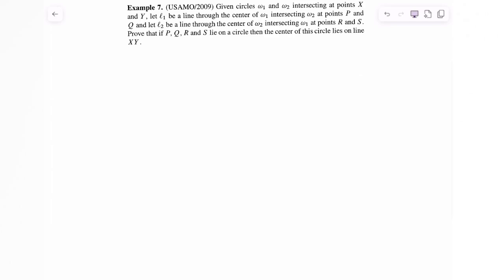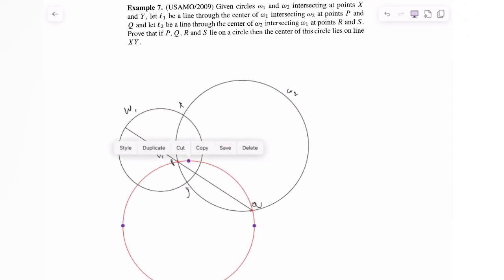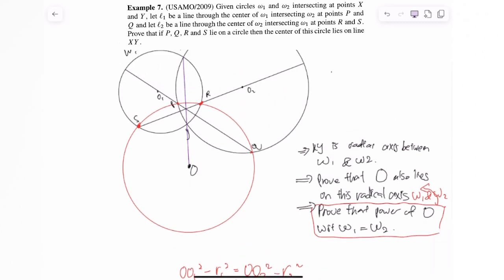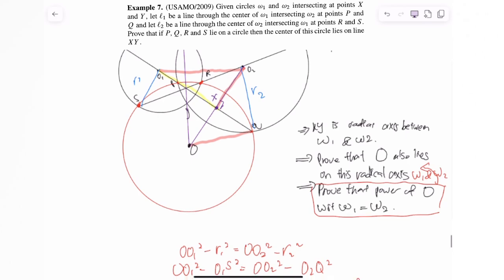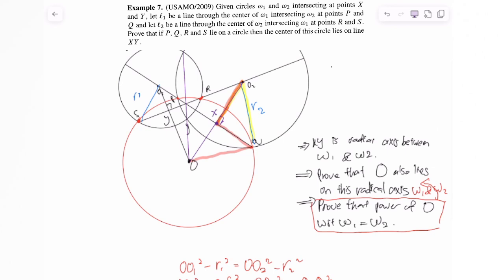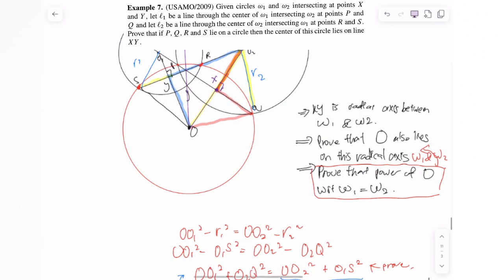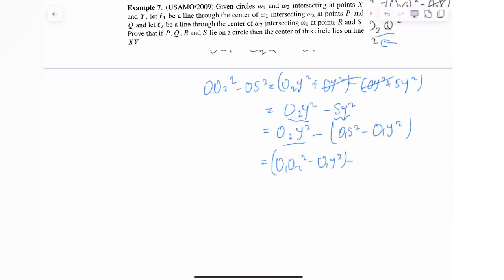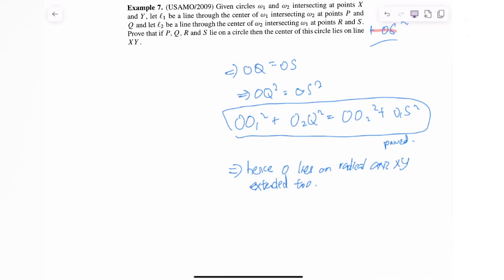lecture 13 example 7 (USAMO question)